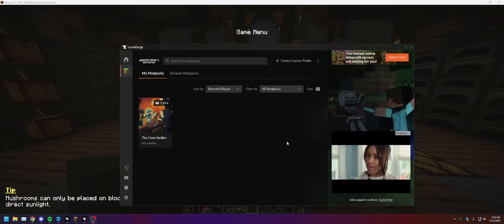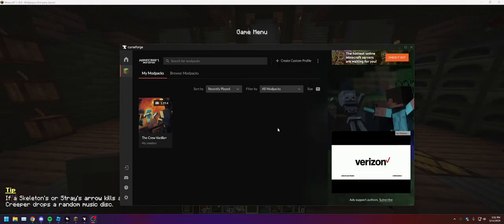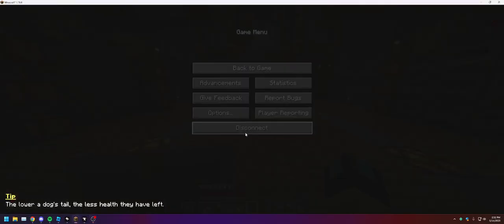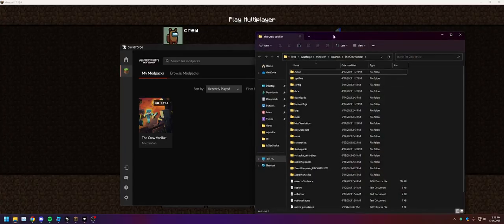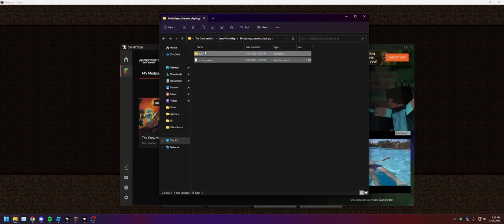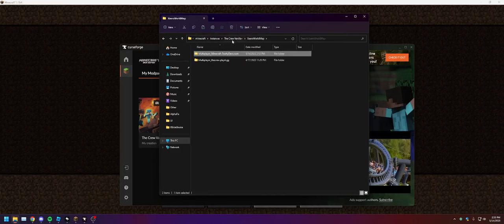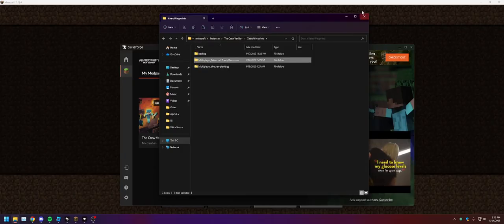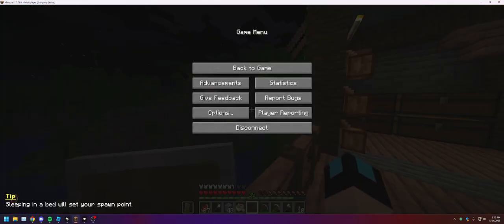How to Transfer Xaero World Map Data to a new Minecraft Server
-If you don't use Curseforge, just locate your Minecraft file (search online how to do that)
-Folder names inside Xaero Waypoint and Minimap will be different based on what you name it.
-This is talking about changing server address or world change